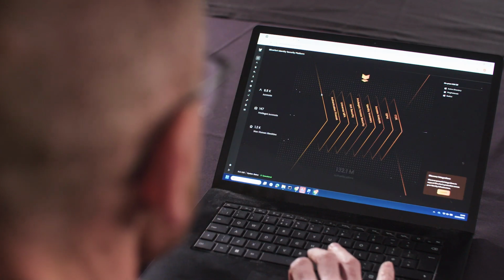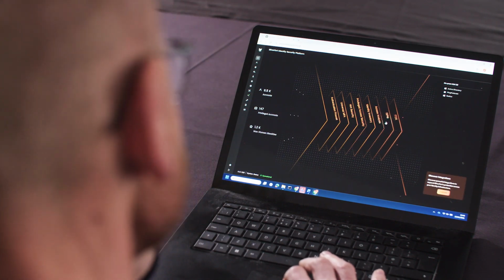How NHS Blood and Transplant protects patient-critical services | Identity Security case study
NHS Blood and Transplant (NHSBT) needed to implement MFA for admin accounts and gain visibility into non-human identities like service accounts.

In this video, Daniel Bhatoa and Jakub Witkowski, IAM Engineers at NHSBT, explain why they chose Silverfort's Identity Security Platform to help them overcome critical Identity Security gaps and protect patient-critical systems.

Key moments:
0:33 - NHSBT's role in the UK healthcare system
0:56 - A pen tester achieved privilege escalation
1:14 - The need to enforce MFA for domain admins
1:27 - Security challenges that service accounts created
1:47 - Initial demo and POC with Silverfort
2:11 - Meeting CAF compliance framework requirements
2:33 - Identity Security success outcomes